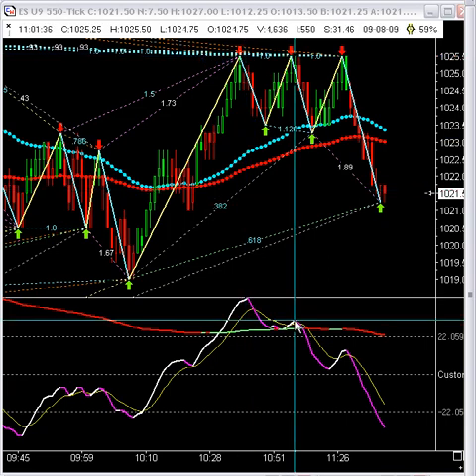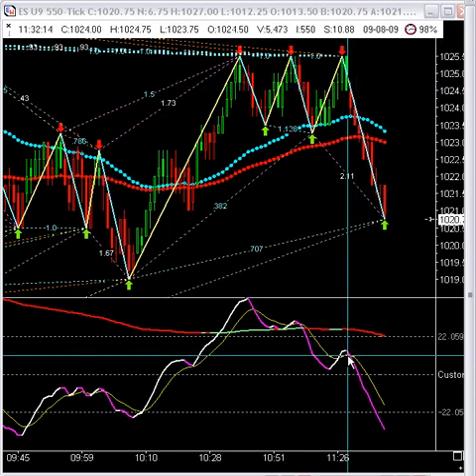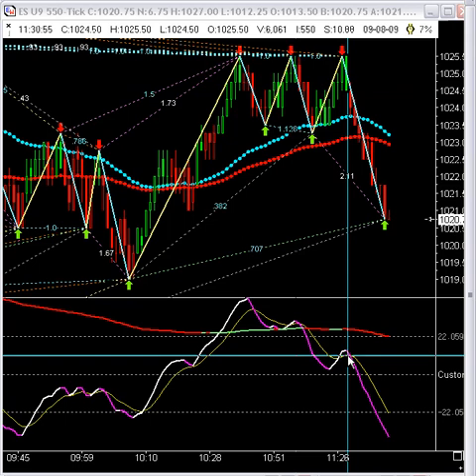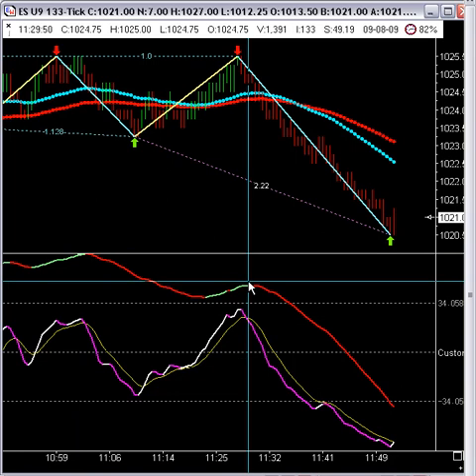Captured by Bill2515